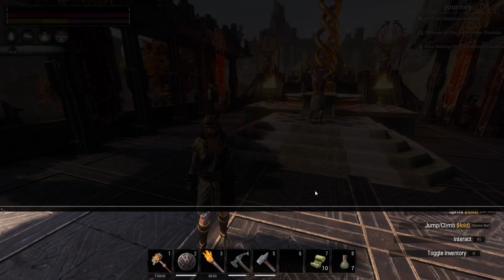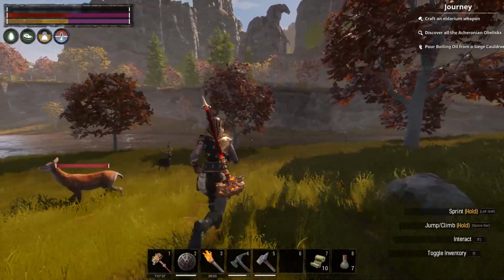Closing the Vaults | Let's Play Conan Exiles: Age of Sorcery Chapter II - 42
And with the that, the vaults are conquered. Now to prepare for sweeping the Isle of Dusk